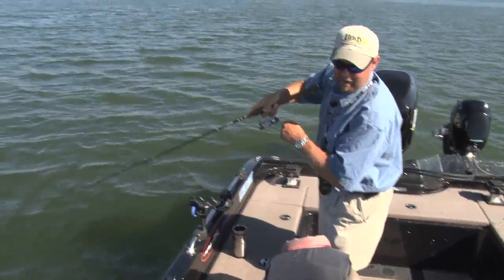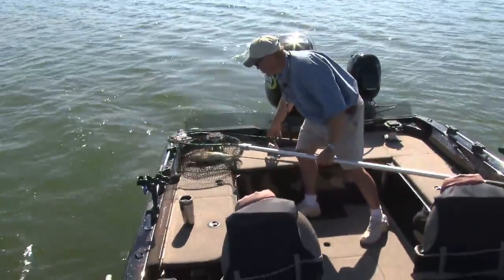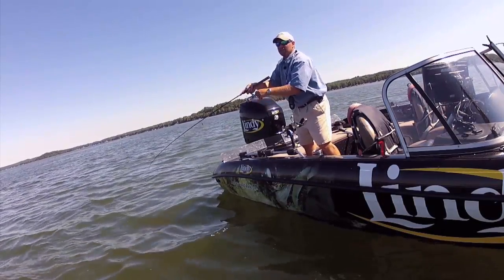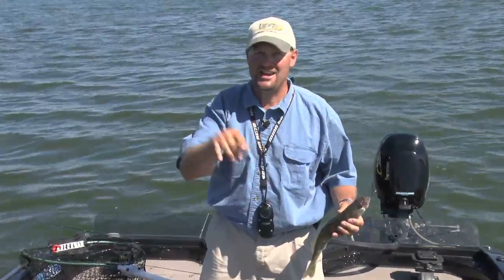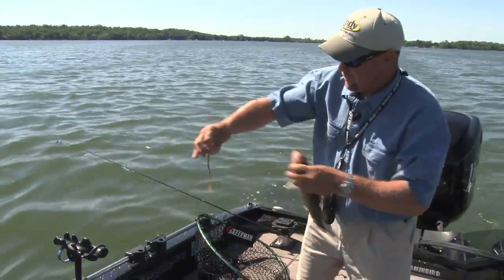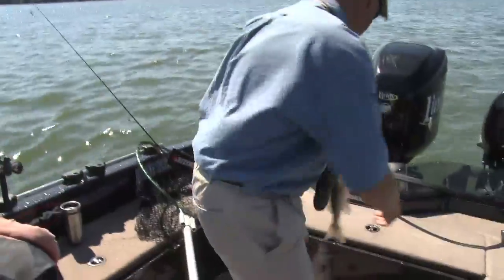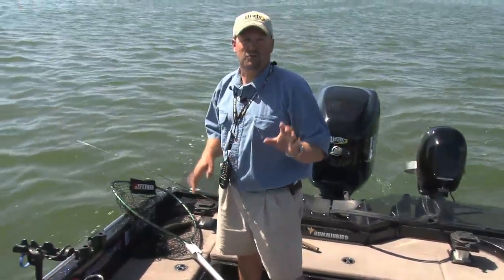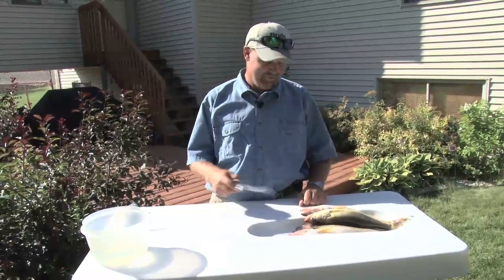This Week on the Water - Walleye in the Weeds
This week Jon demonstrates techniques to locate and catch mid-summer walleyes holed up in shallow weed beds.